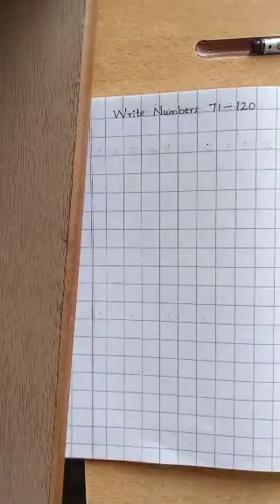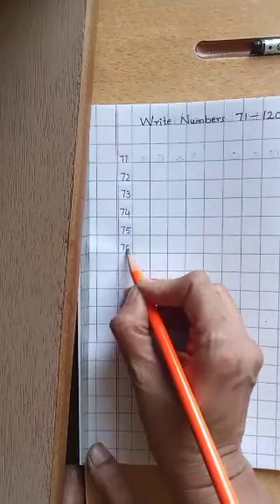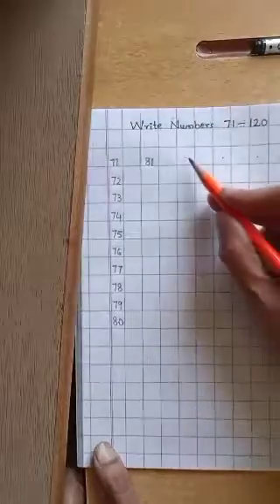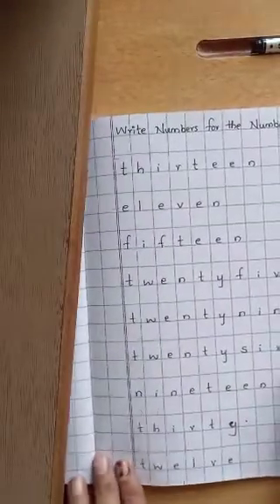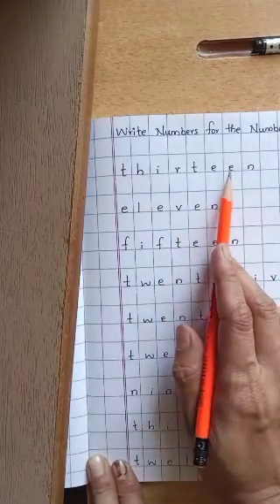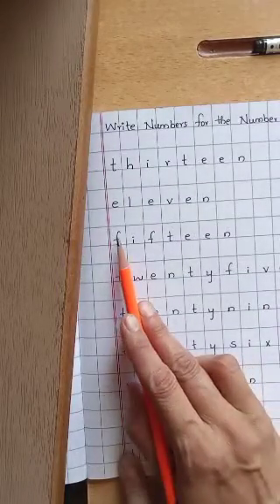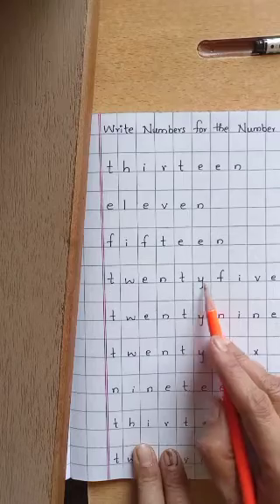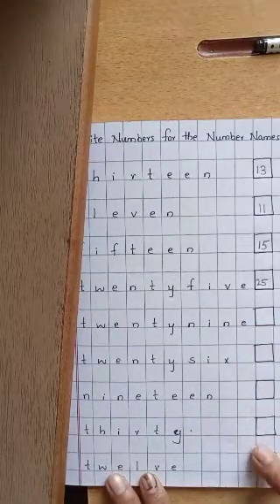maths writing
see  the video and write numbers